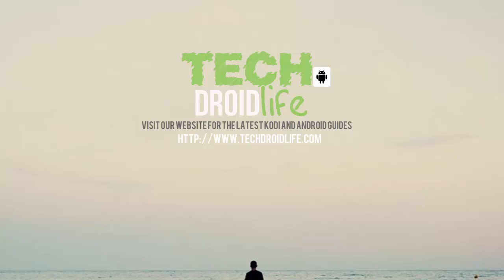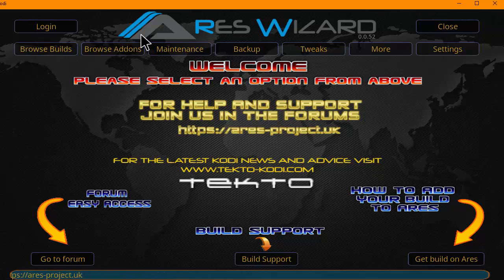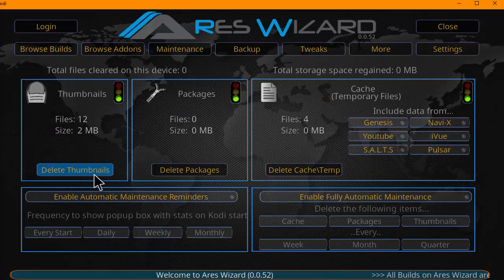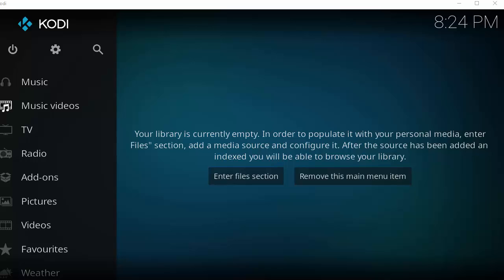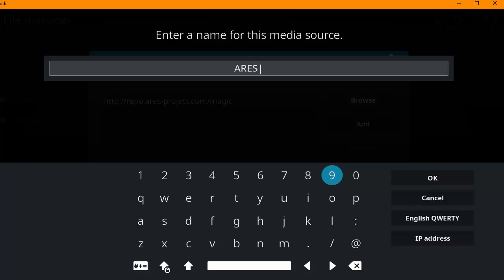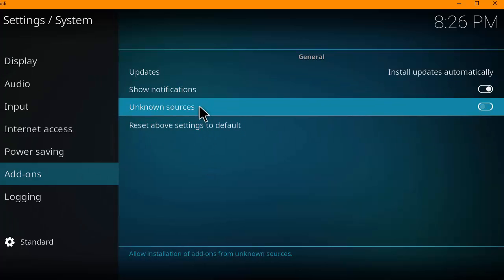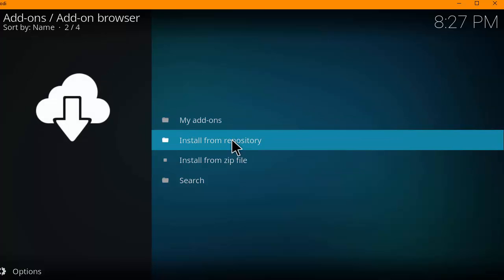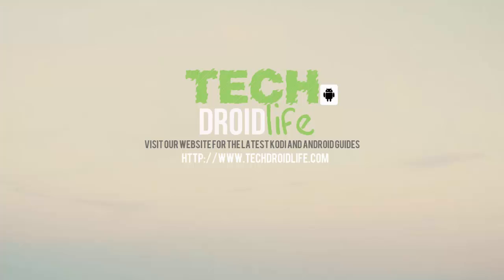ARES WIZARD MOVED - NEW URL LINK - INSTALL GUIDE KODI KRYPTON 17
This definitely one the oldest and best all in one wizard. It offers community builds, addons, maintenance tools, tweaks and much more. Definitely a must have wizard to add onto your kodi Krypton device.

Tutorials installing Android Applications with ES explorer

Recommended KODI Hardware!!
1. AMAZON FIRE TV STICK!! (Dual Core CPU, 1GB Memory, 8GB Storage, 1080-60fps)

2. Amazon Fire TV (Quad Core CPU, 2GB Memory, 8GB Storage, USB 2, MicroSD, 4K-30fps)

My favorite android box!!!
3. Nvidia Shield (Quad Core CPU, 3GB Memory, 16GB Storage, USB 3, MicroSD, 4K-60fps)

Kodi Jarvis 16.1 Video Tutorials

Echo Wizard - All in One Wizard. Programs/Builds/Maintenance